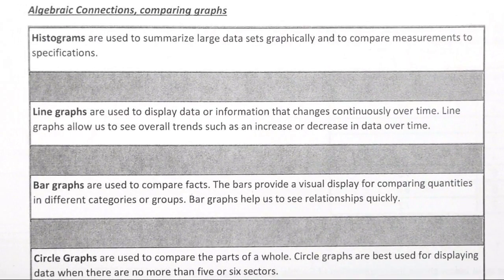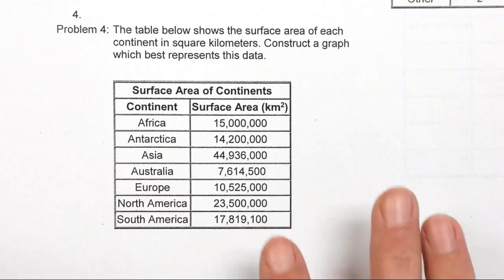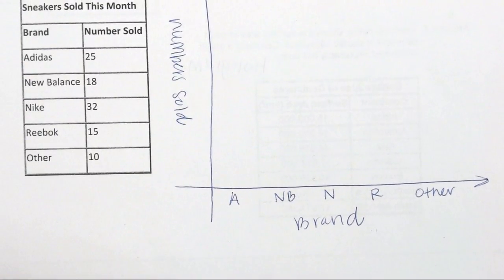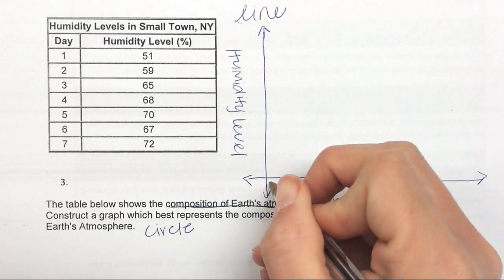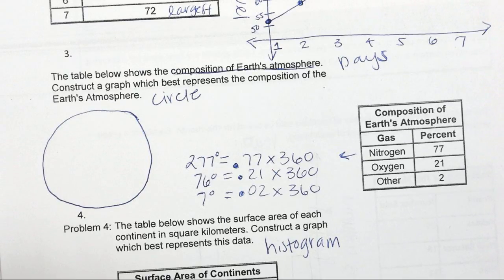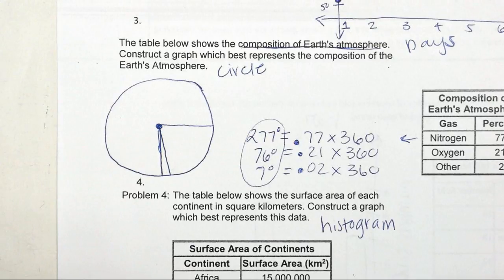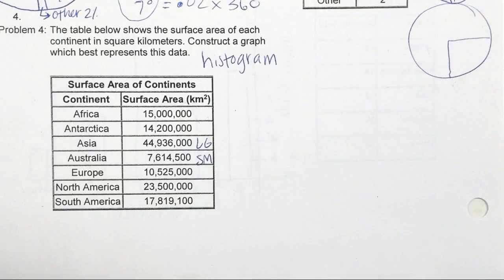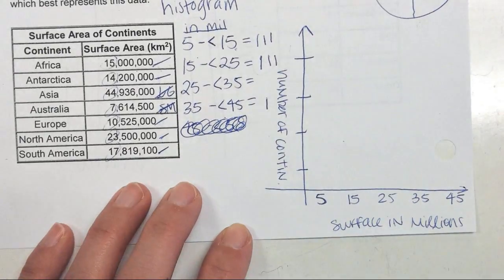03/21 notes - comparing graphs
comparing graphs